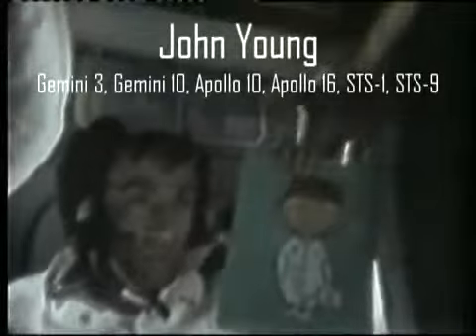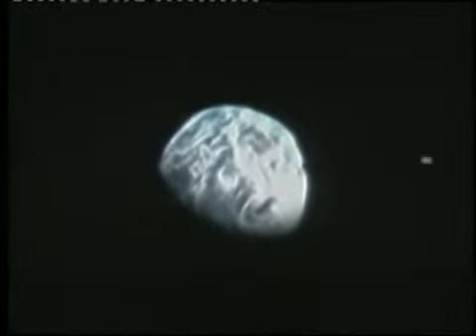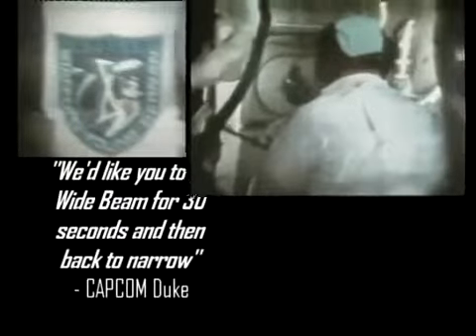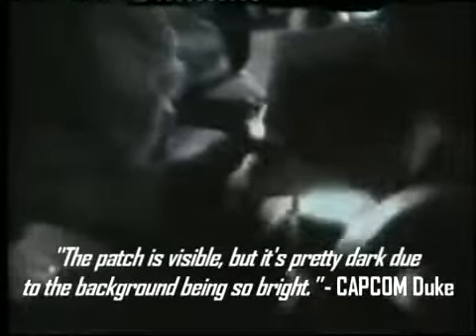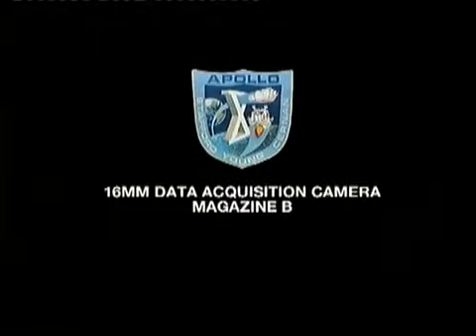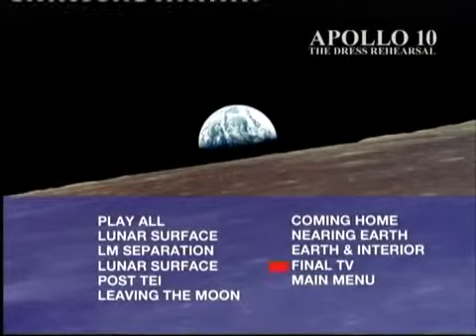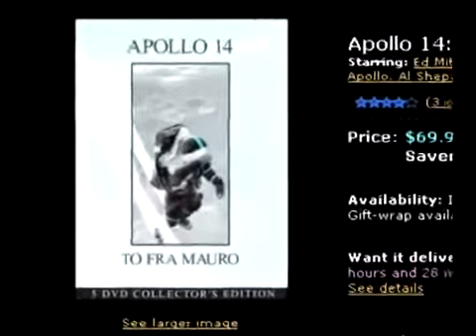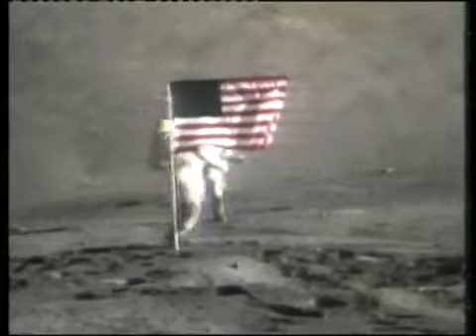Apollo Hoax: Flagging The Gems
Level: Hidden in Obscurity [3]
Category: Revisionism
Subject: Moon
Type: Documentary

Original Source YT: Jarrah White